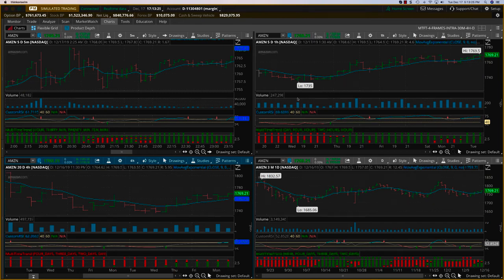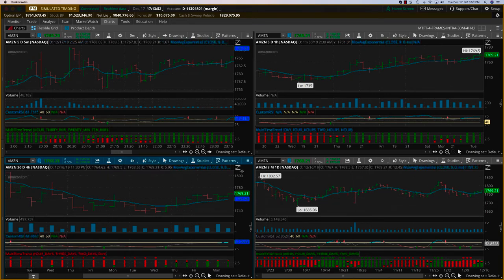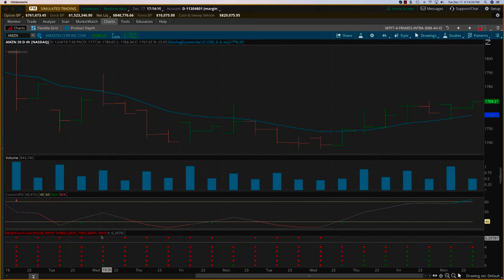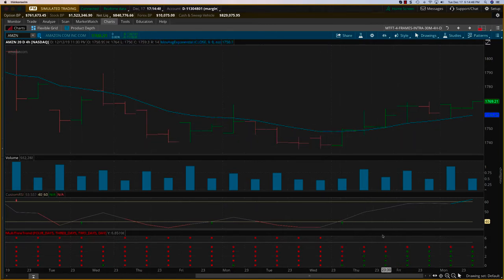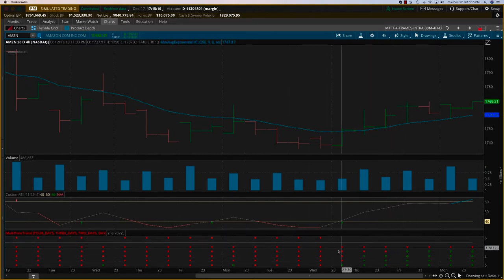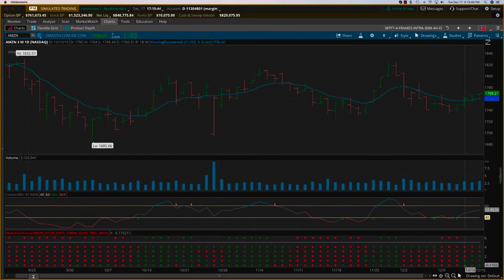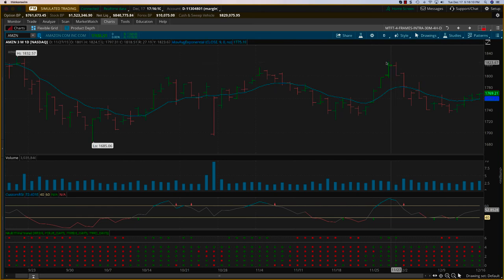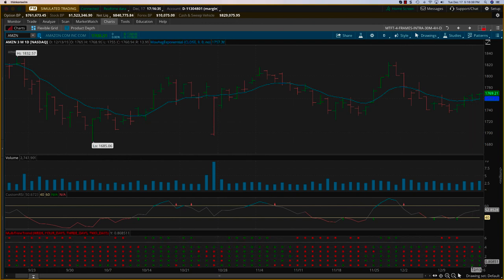How the MTFT can be a Leading Indicator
Get prepared to take a High probability trade in Advance

OPTIONS MASTERY